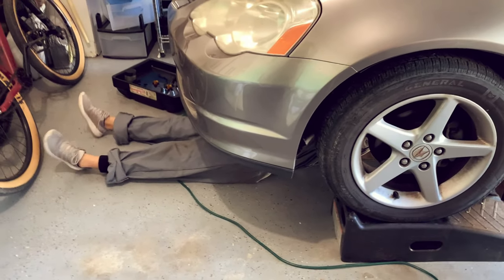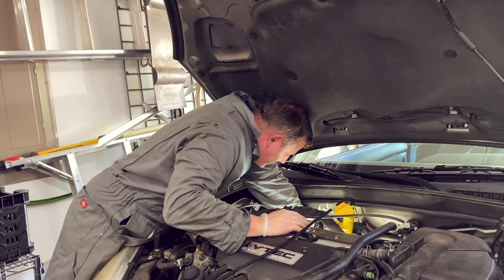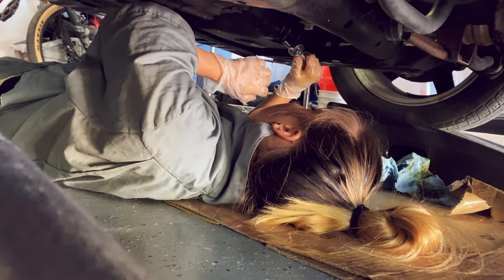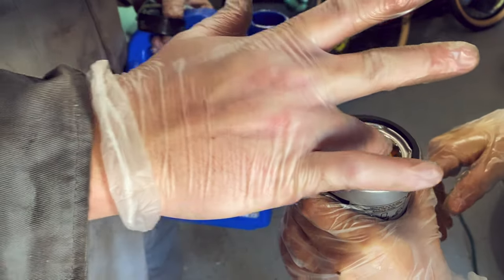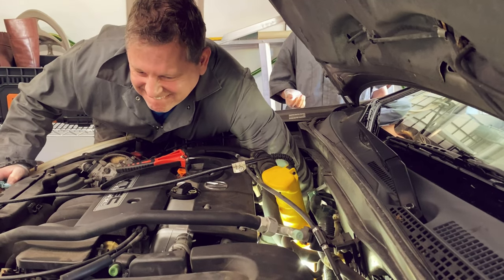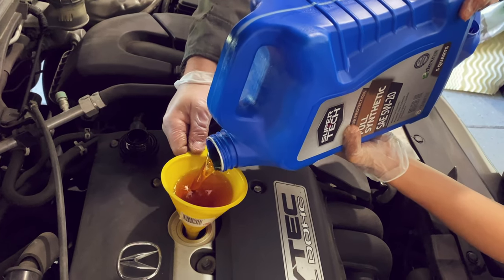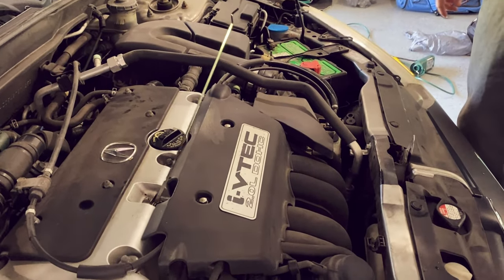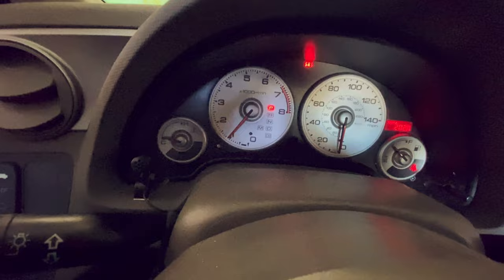MTBPlanB Teen girl changes oil for first time.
H Moni is learning how to wrench! See if she can change the oil in her 2002 Acura RSX.